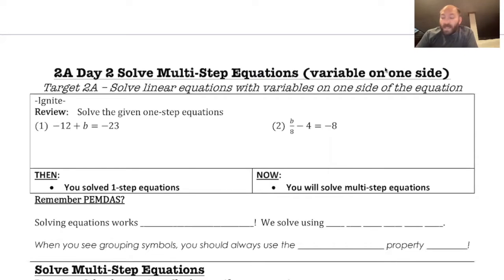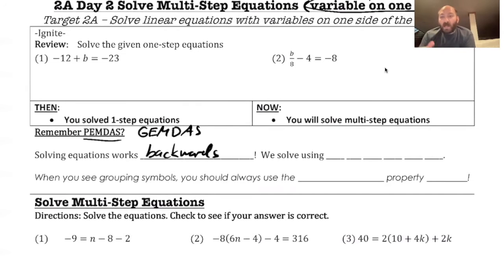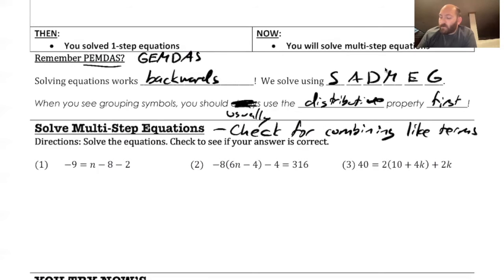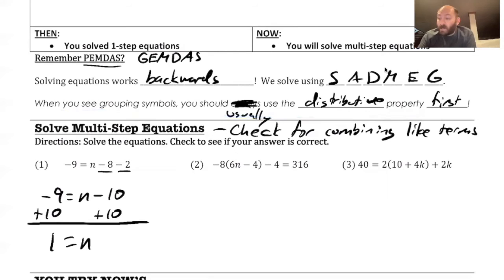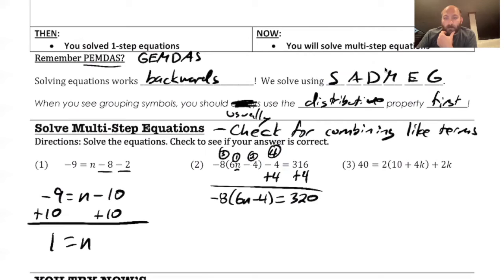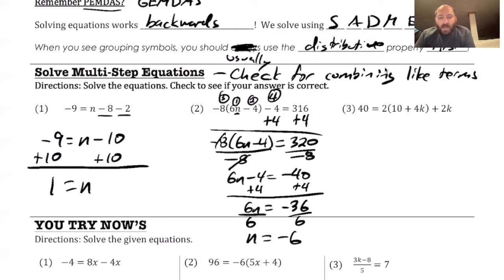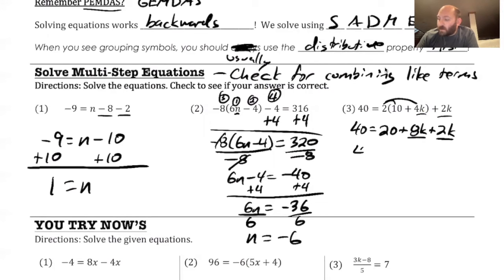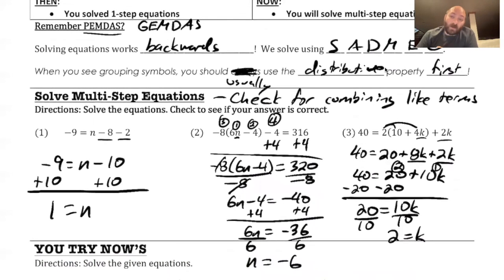2A Day 2 Solve Multi Step Equations